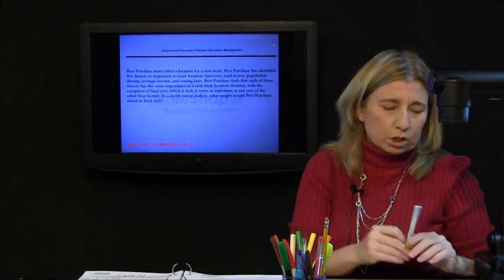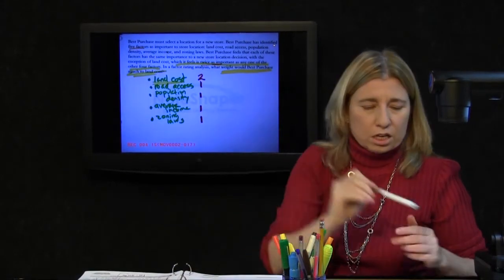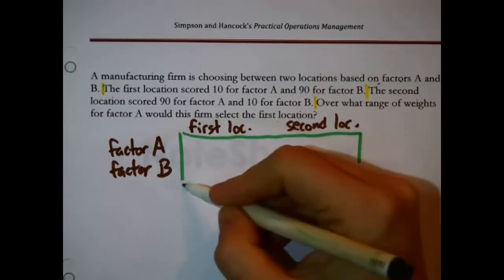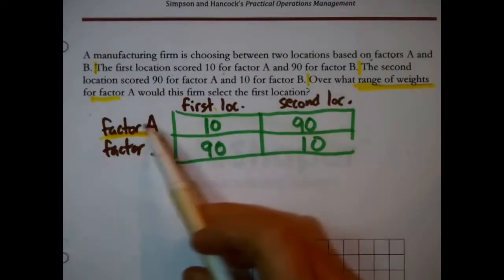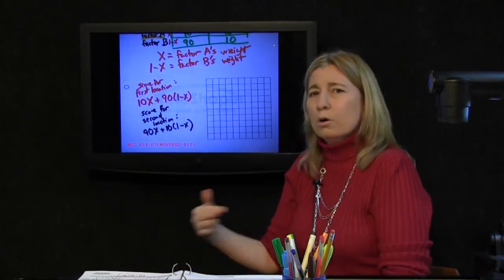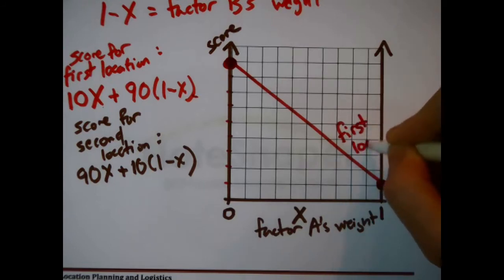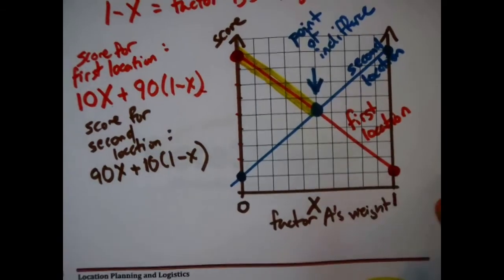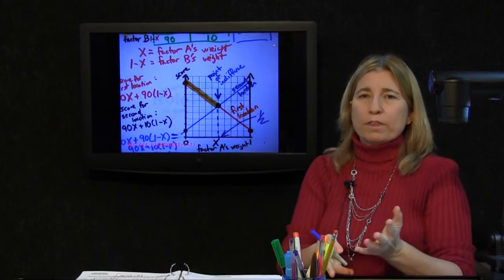Practical Operations Management, Ch 8, Location Planning and Logistics, Ramp Up #23 to #24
Download the Note Frame from noteshaper.com Practical Operations Management 2nd Edition, Chapter 8, Location Planning and Logistics, Ramp Up #23 to #24.